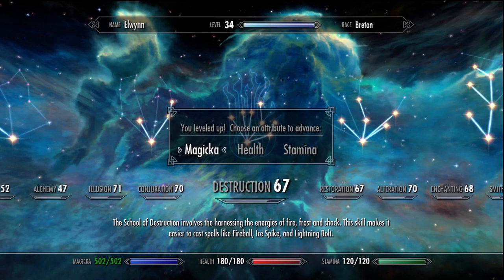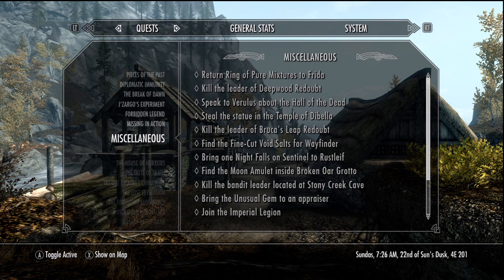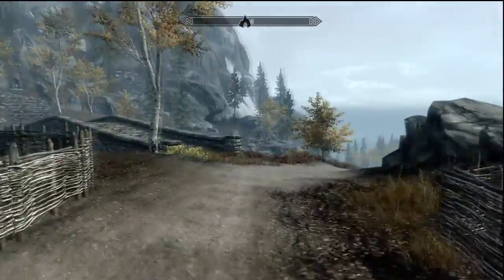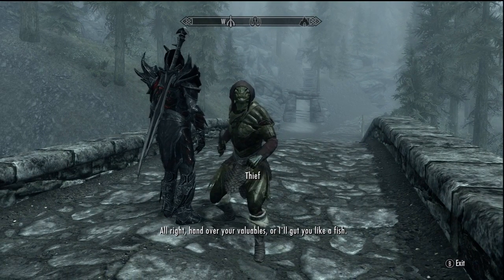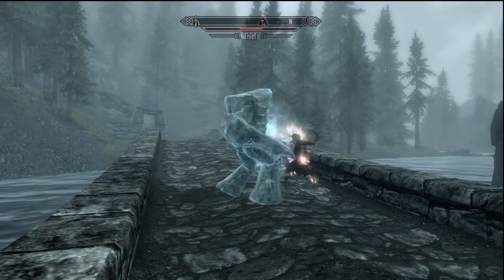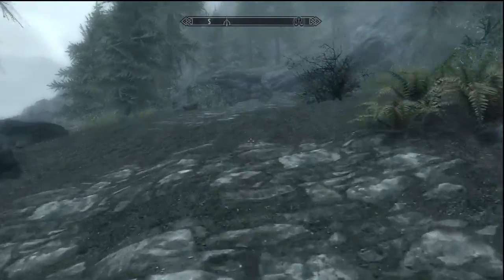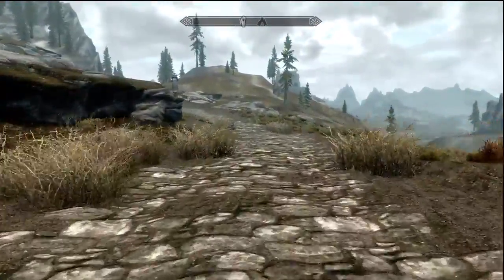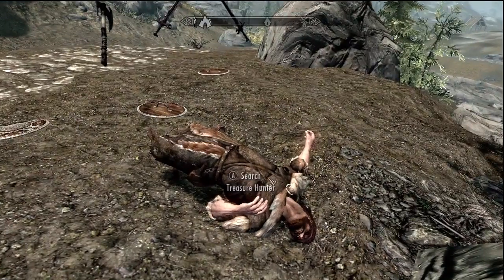Let's Play The Elder Scrolls V: Skyrim - Part 247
With his affairs at Ivarstead complete, Elwynn makes his way to Riverwood to speak with Delphine.

***If you are interested in joining my LP forum and discussing anything LP related or otherwise then head over